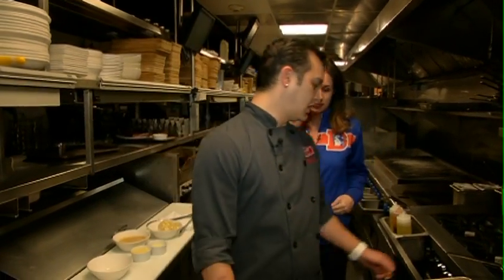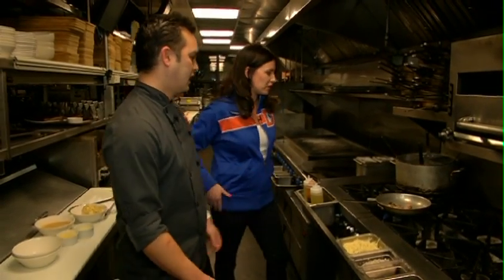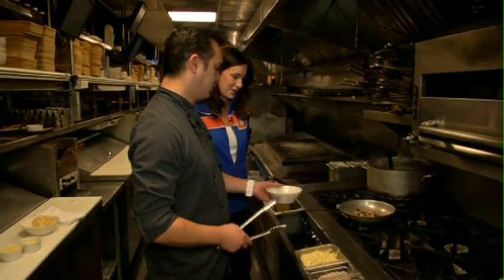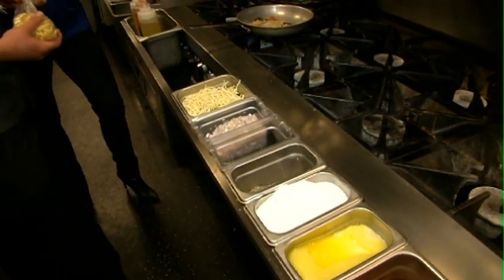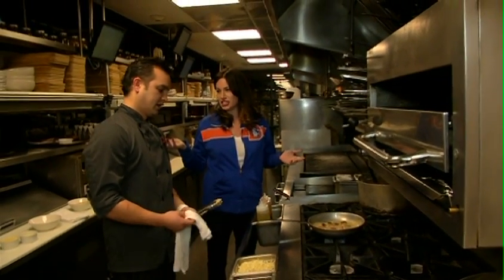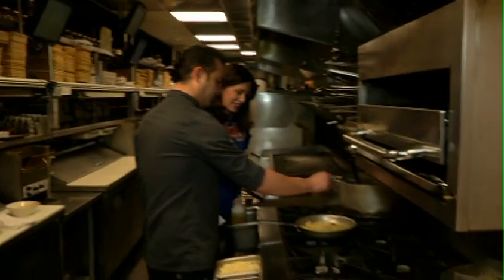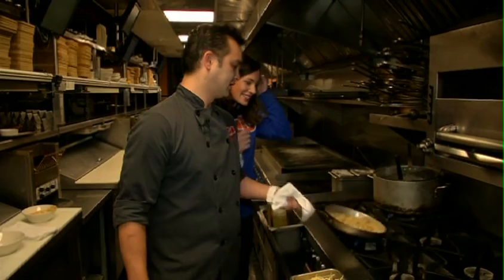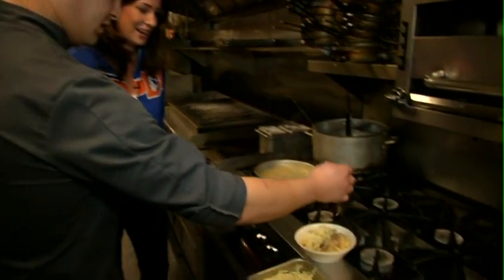Super Bowl Menu Items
Executive Chef Eric Mah shows Erin some great options for delicious eats whether your heading out or having your own Superbowl party.  First up "All american mac'n'cheese.